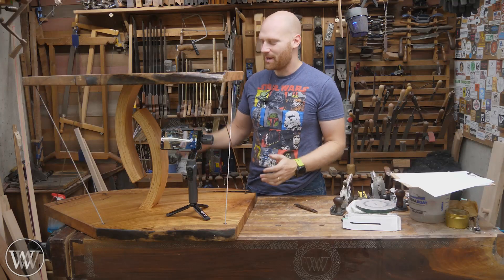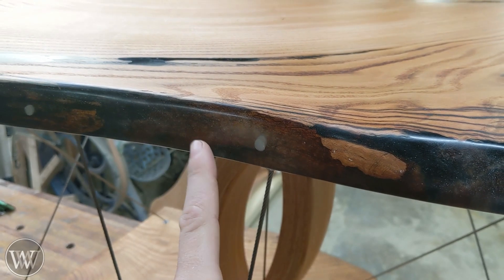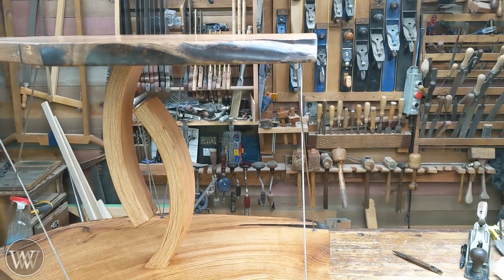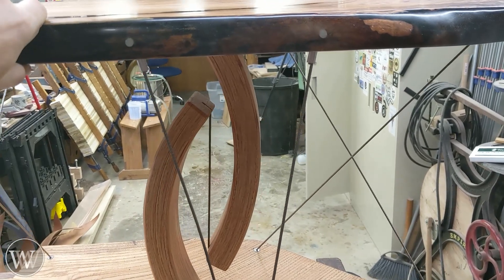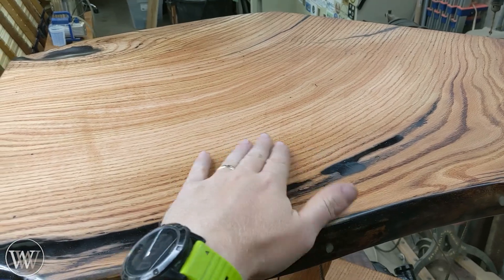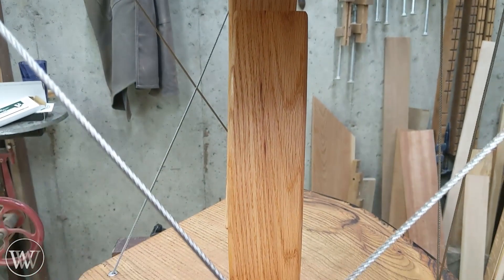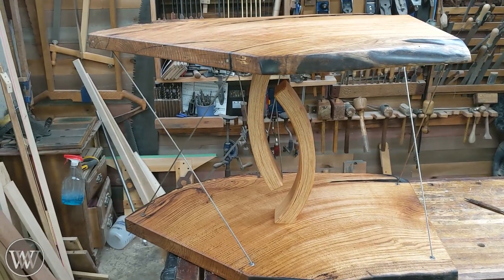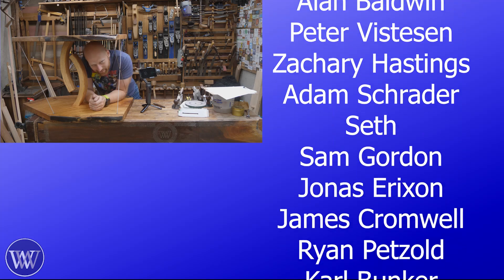Lessons Learned on the Impossible Coffee Table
Making the impossible Coffee Table was a learning experience for me. I learned more on this project then I have learned in a long time. today I want to take you around the project and sow you some of the lessons I have learned in making this.

Finish used
Cables used
Turnbuckles used
Eyes Used
Angled Sleeves
Steel rod used
Compress Sleeves Used
Press tool used

Poor Man
Travis Reese
Andrew Wilson
Tomás Kelly
Ken Strohmeyer
Adam Nester
Bryan Fulmer